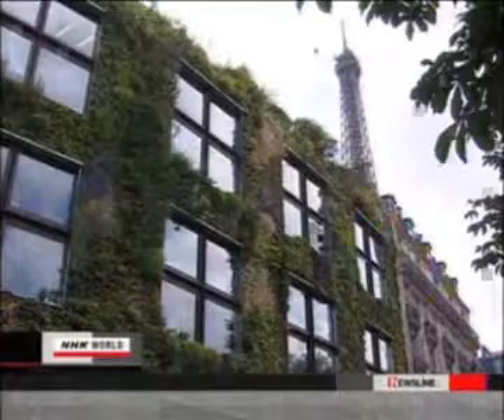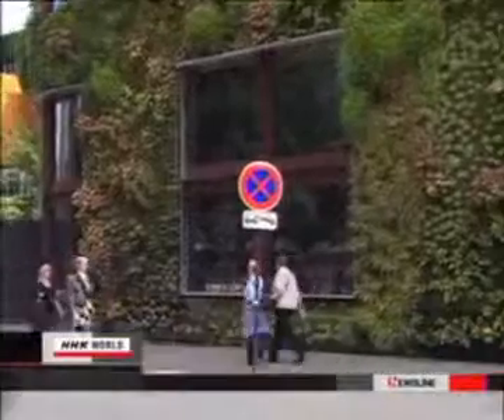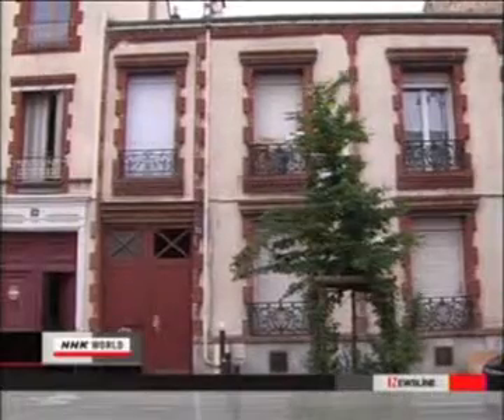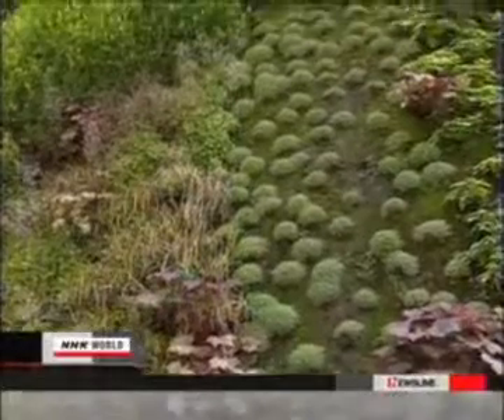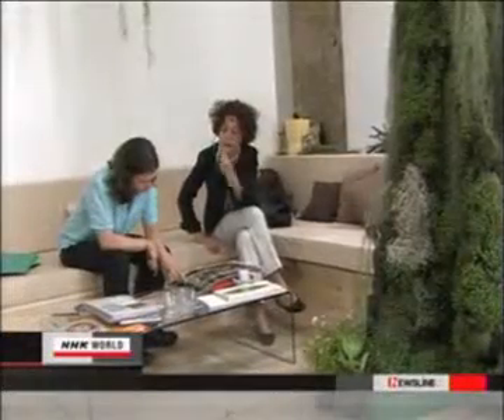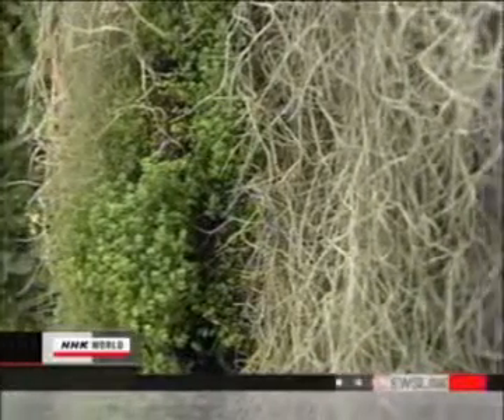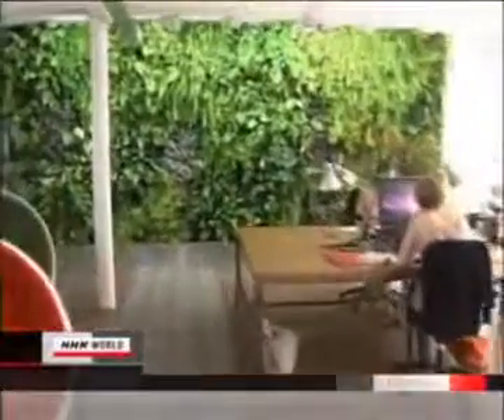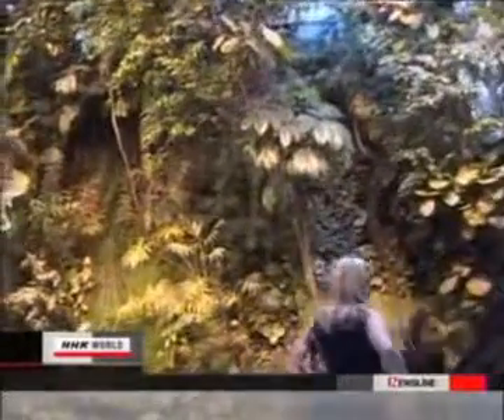NHK WORLD NEWS: Les Murs végétaux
Reportage sur les murs végétaux du Journal Japonais NHK World News avec comme intervenants Amaury Gallon et Patrick Blanc.